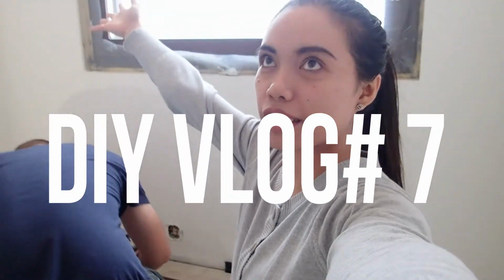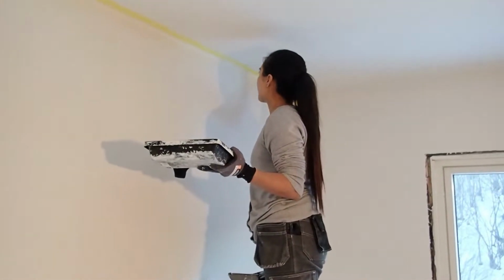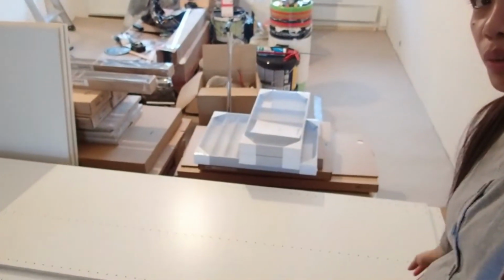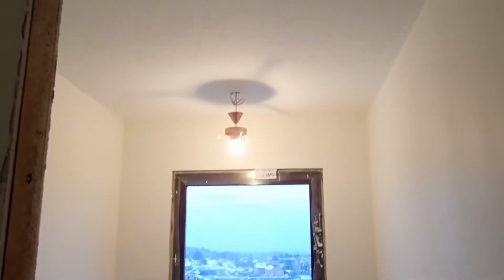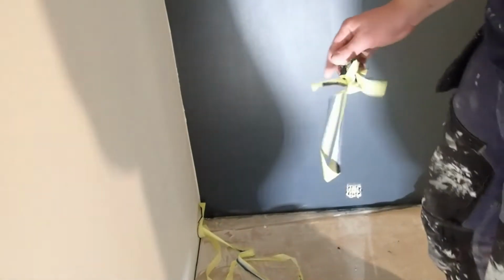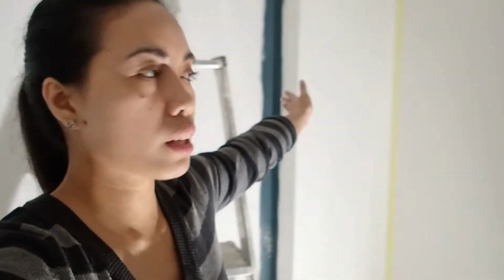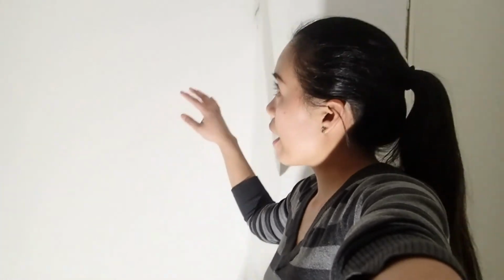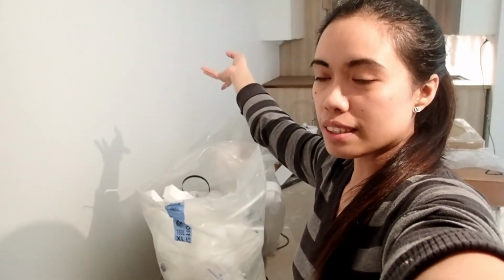GIFT NI ASAWA SAKIN SA VALENTINES DAY, FILIPINA LIFE IN NORWAY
We choose IKEA PAX wardrobe since it is easy to installed and you can get it from the store right away. You don't have to wait for how many weeks. You can design it whatever you want. I love it.

Bought our apartment last week of November and we started the renovation 3 days before Christmas since hubby was free then. See how far we did after few days.

Hi guys, Filipina here living in a beautiful country of Norway . Hope you guys will watch my future videos about my life here up North !!

Cameras used:
Iphone 6s
Olympus Tough TG-5
Nikon D5100

Editing app:
imovie
Filmora